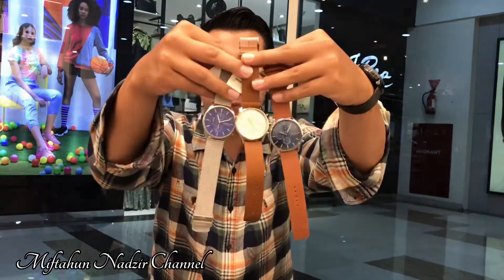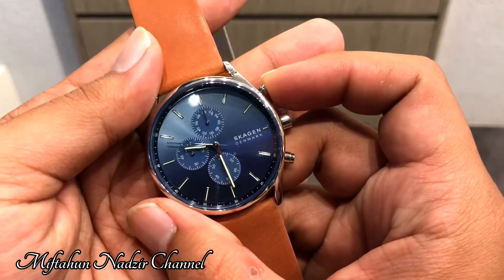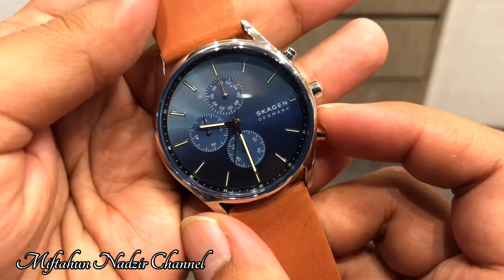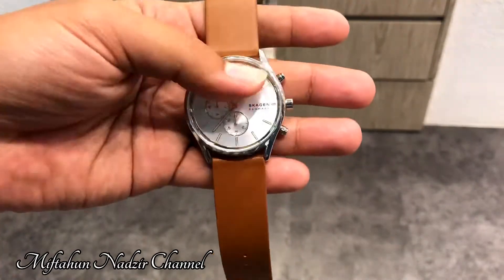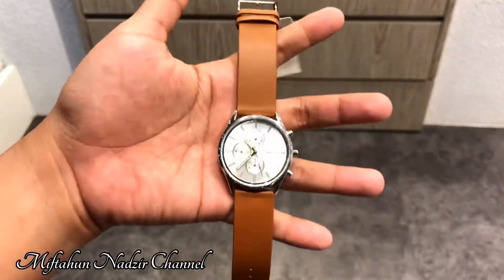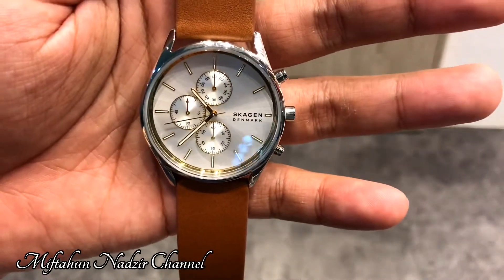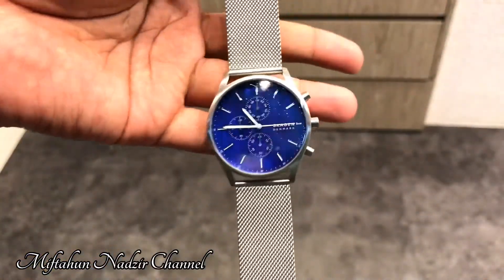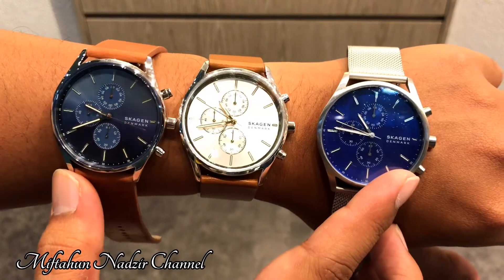SKAGEN HOLST CHRONOGRAPH | Simple & Elegant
Jam terbaru Skagen Holst Chronograph.
Memiliki dial sunray berukuran 42 mm, chronograph movement, dan kaca mineral crystal serta tampilannya yang elegan.